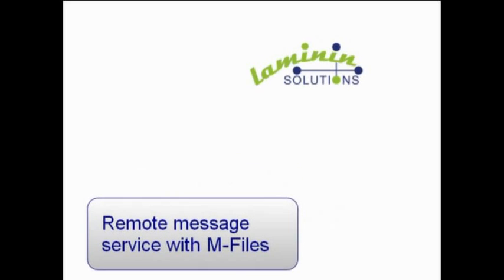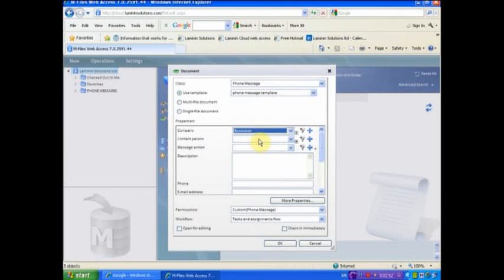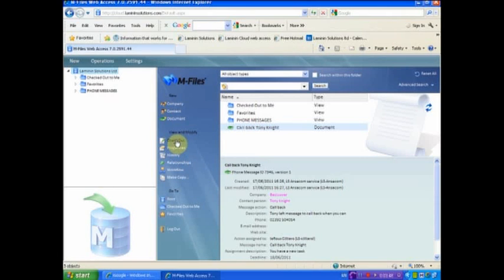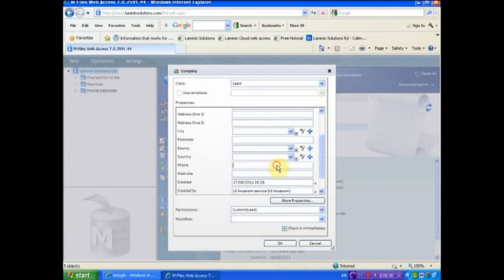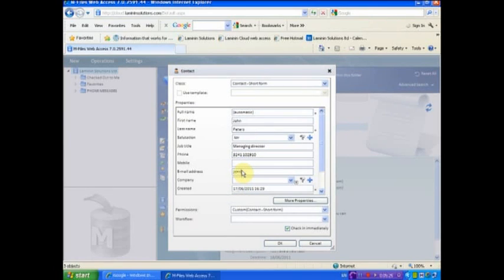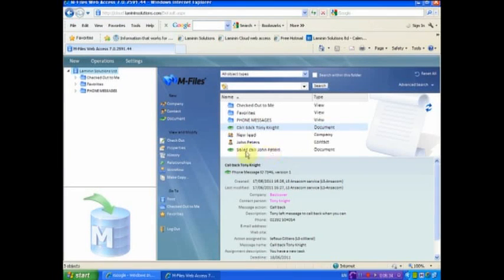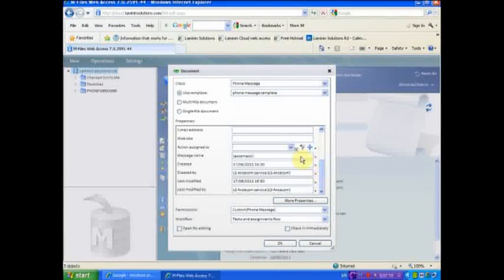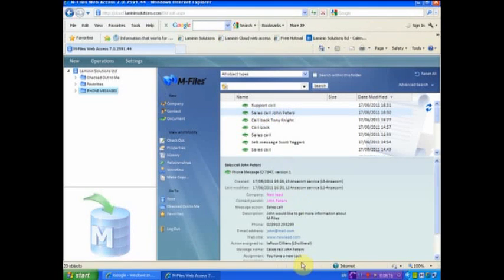outsourced message service with M-Files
Using M-Files web access to give access to a messaging service to record new customers and messages on M-Files